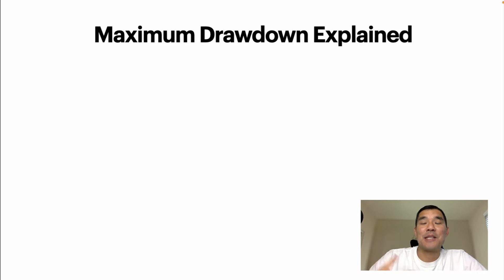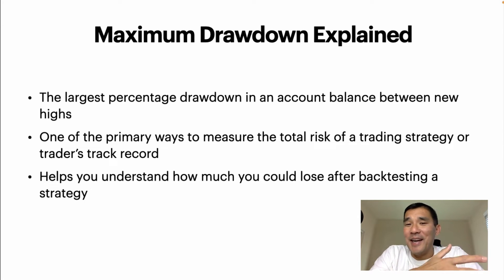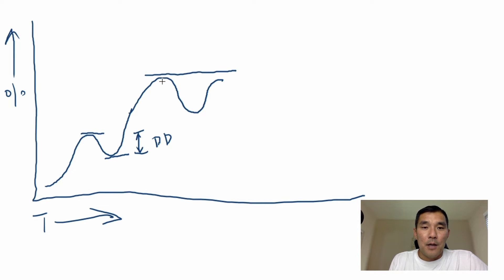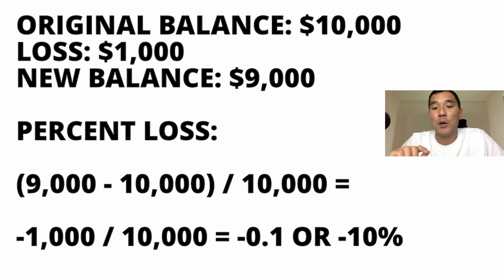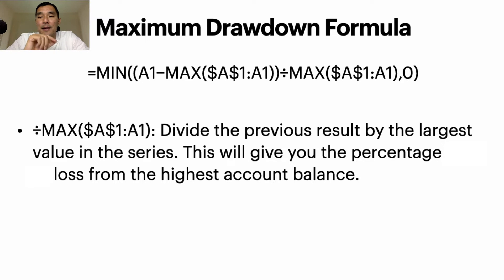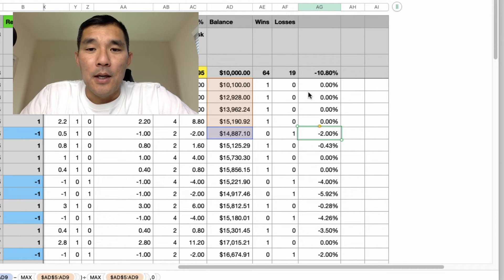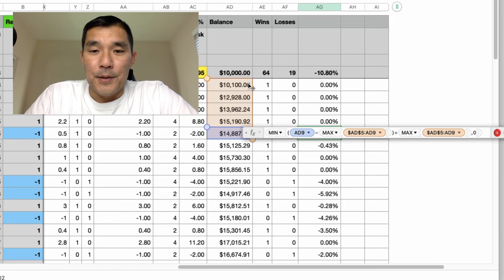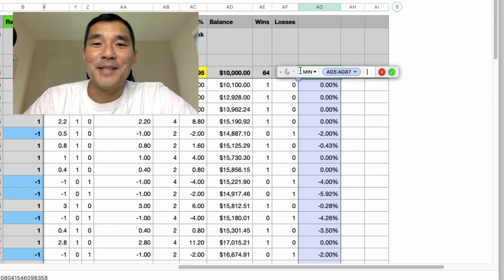How to Calculate Maximum Drawdown with an Excel Formula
This video explains the Excel formula to calculate maximum drawdown in a trading account. I'll break down each part of the formula and show you a real life example of the results of a successful backtest.

Nostr: npub1v5ty092cnhtt6aehn0csu9mhfk0yprqz8335ae0y2y07fk95vmmqrn26pk